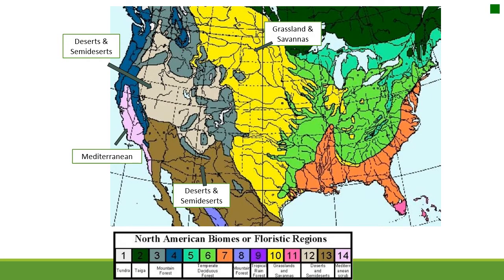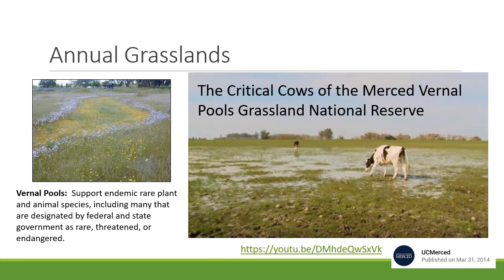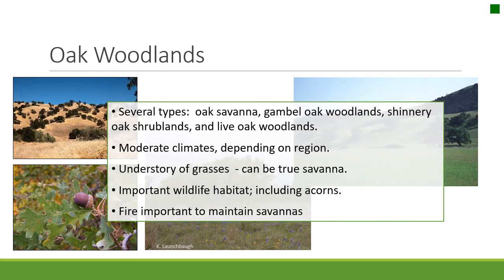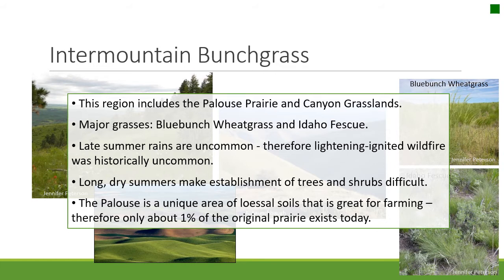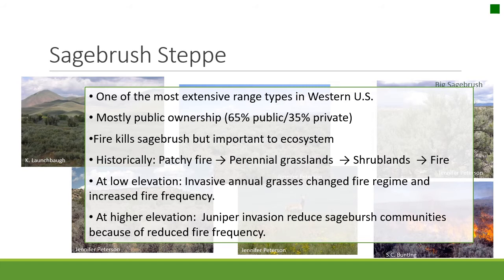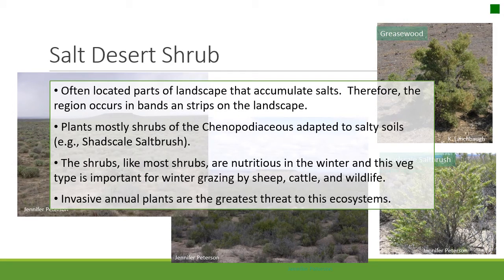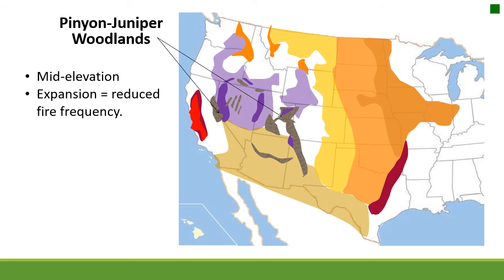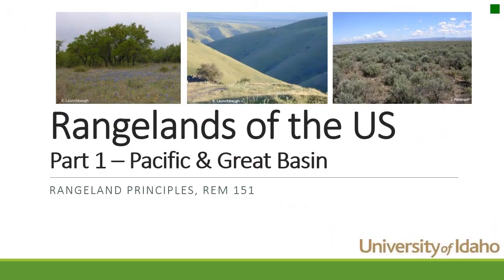Rangelands of the US Pacific and Great Basin Regions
Description of western rangelands that include California annual grasslands, intermountain bunchgrass, Palouse prairie, sagebrush steppe, and salt-desert shrubland ecosystems.